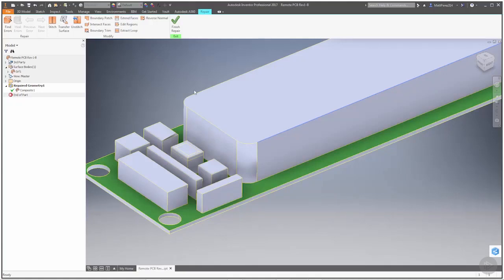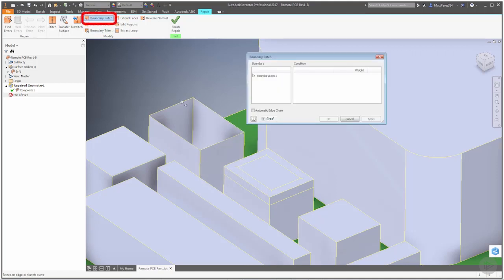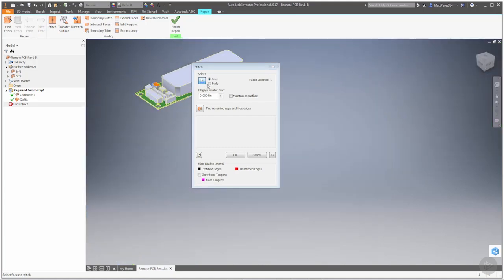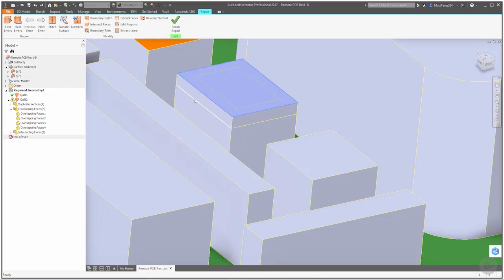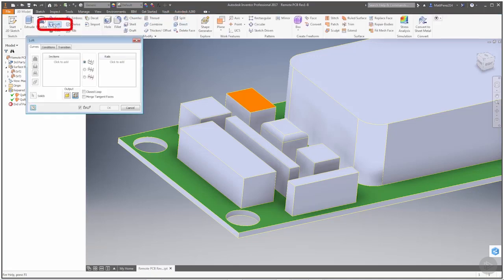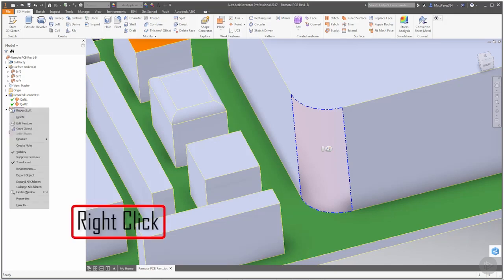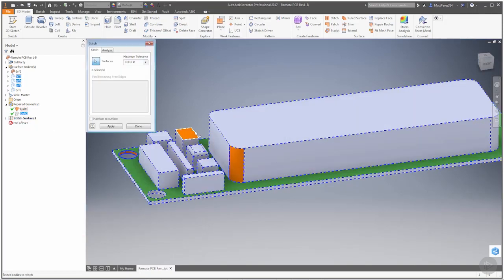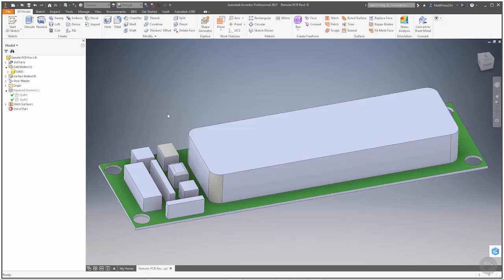14 Repairing Surfaces Using a Loft and Stitch